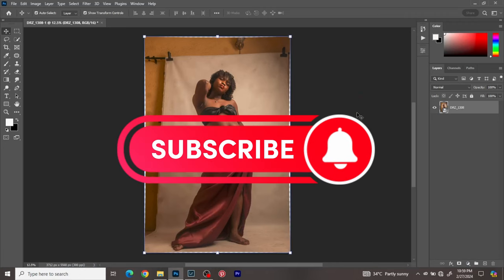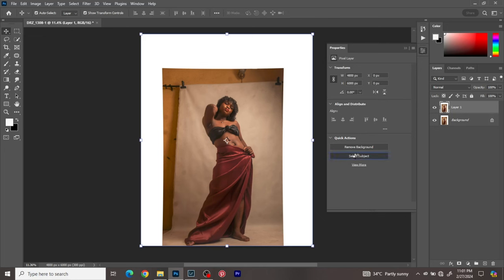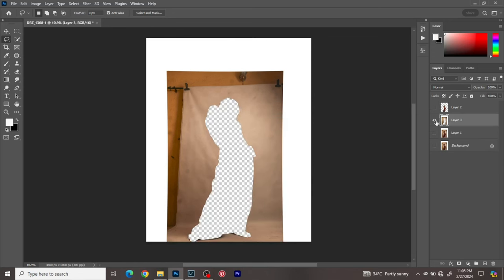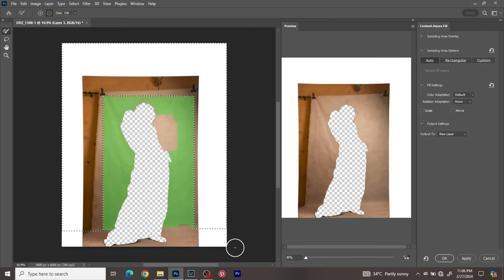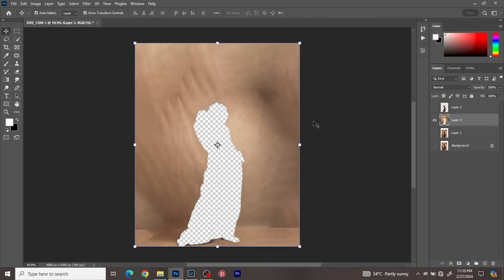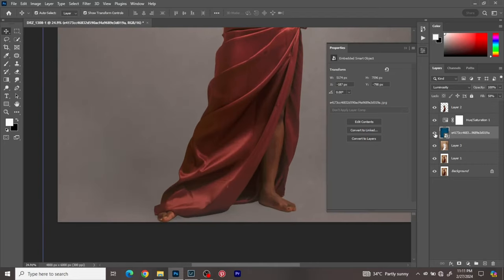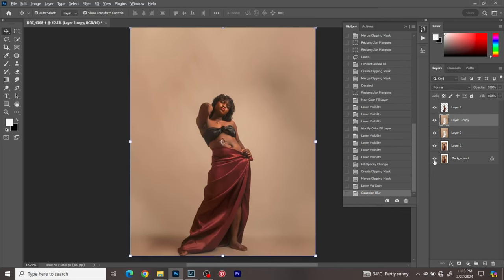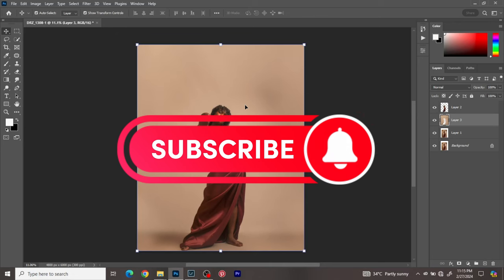CLEAN UP BACKDROPS IN PHOTOSHOP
This tutorial shows how I cleanup my backgrounds, how to change backgrounds and also how to change background colors in photoshop

My gears:

Drawing Tablet GAOMON S830

Godox TT520II

GODOX 80cm Umbrella Octagon Portable Softbox

Godox Portable 120cm Umbrella Octagon Softbox

Ring Light